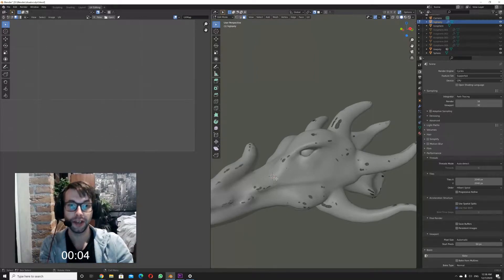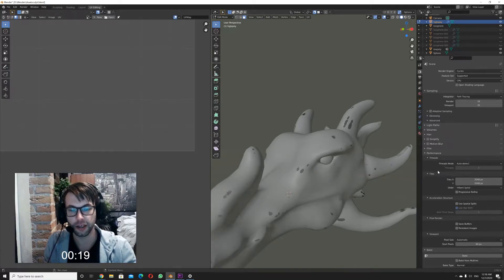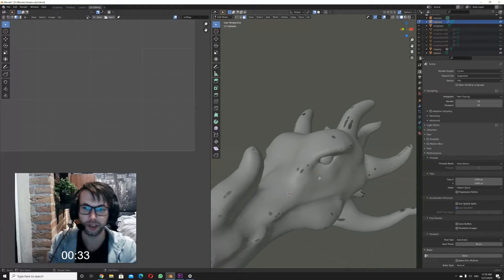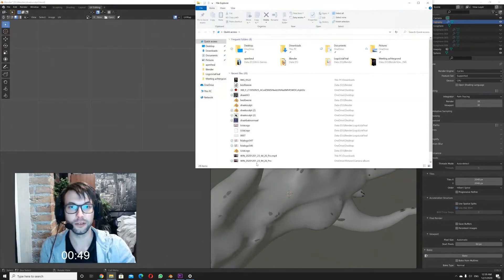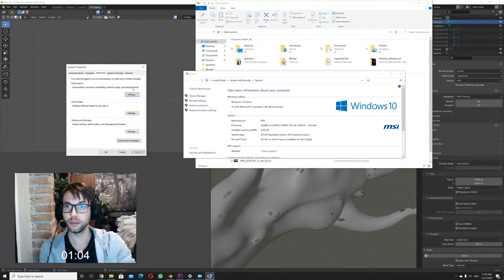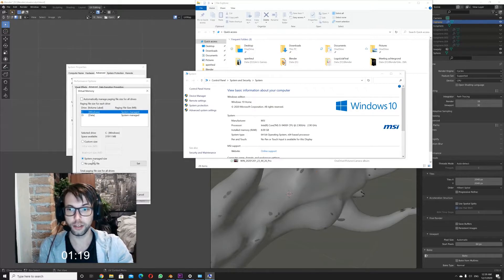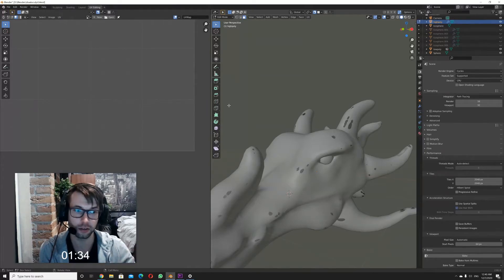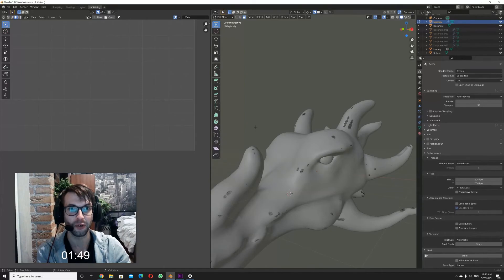Blender Crash/Freeze while baking or rendering fix!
Hey everyone my name is Jimmy,

I was getting sick and tired of having to restart my pc because Blender froze on me again and again,,
And I found an easy solution to my problem! so here I am sharing it with you.

I tested it on multiple versions and all seemed to work!

Let me know if it helped you out!